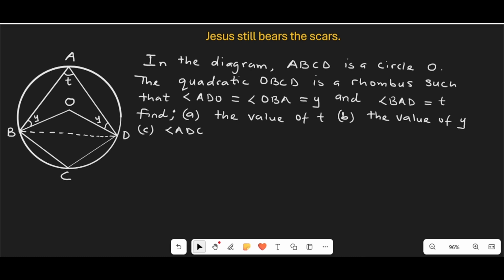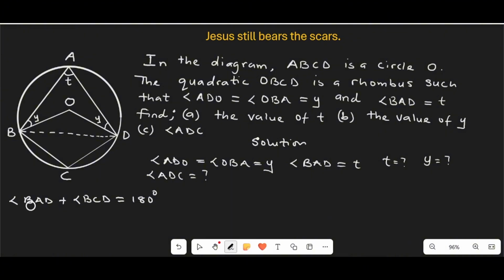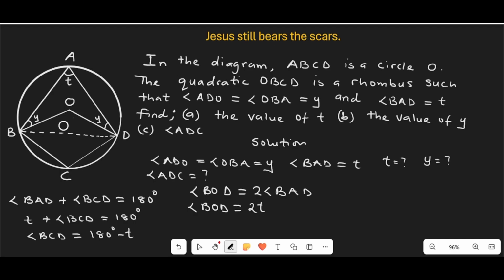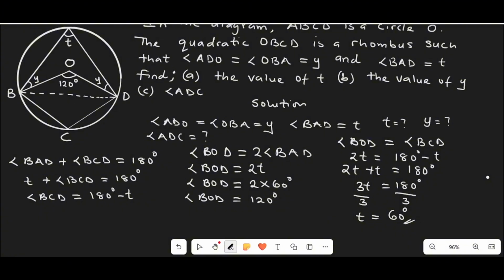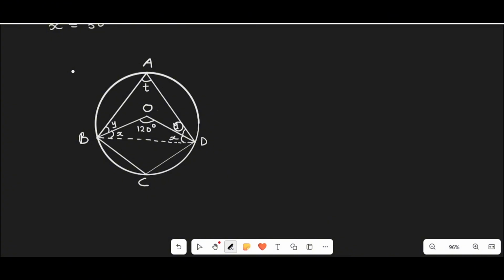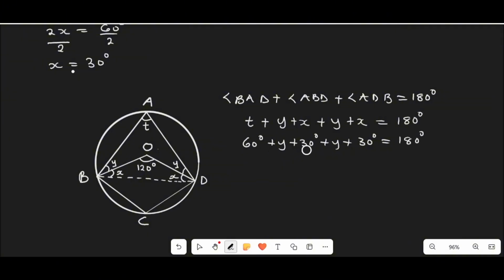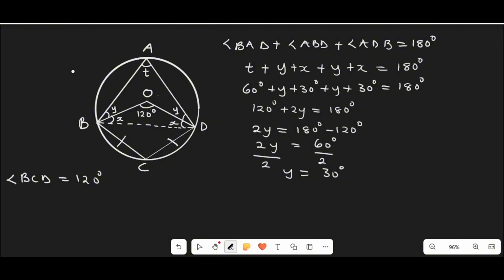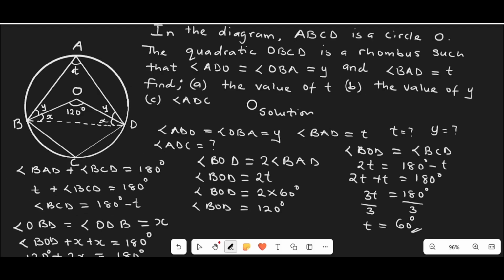Circle Geometry Problem: Find t, y and ∠ADC Step-by-Step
Welcome to Teacher B! In this video, we solve a challenging circle geometry problem by finding the unknown angles (t), (y), and ∠ADC using powerful concepts like cyclic quadrilaterals and rhombus properties. If you’re preparing for exams or looking to sharpen your geometry skills, this step-by-step explanation will help you understand the logic clearly and quickly.

You’ll learn how to:
• Apply cyclic quadrilateral angle rules
• Use rhombus properties effectively
• Connect circle theorems to solve angle problems fast
• Break down complex geometry questions with ease

This problem is perfect for students studying WAEC, NECO, GCSE, or anyone who wants to master circle theorems.

💬 Did you get the correct answers for (t), (y), and ∠ADC? Drop your answers in the comments!